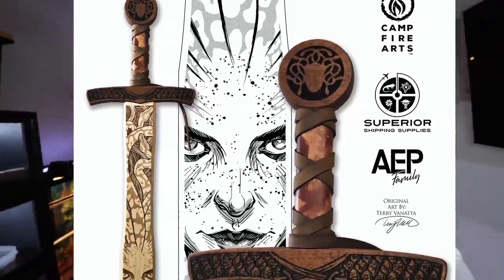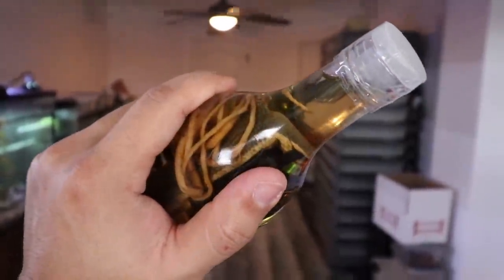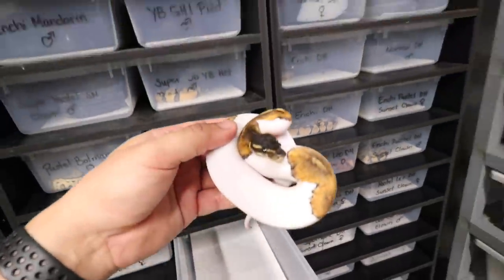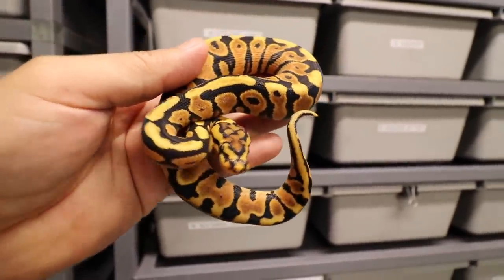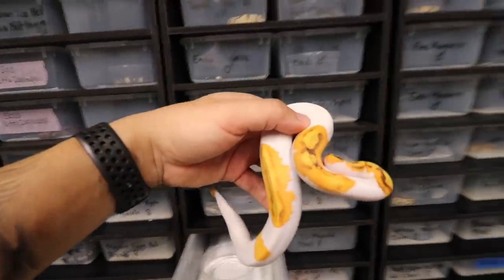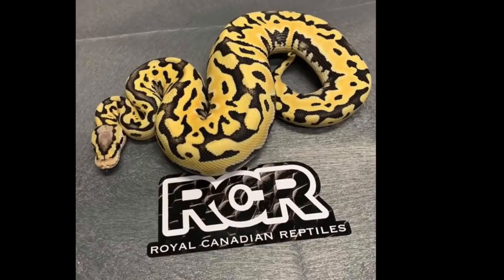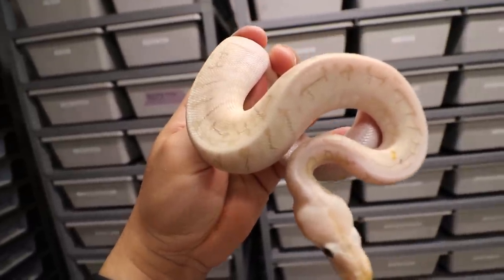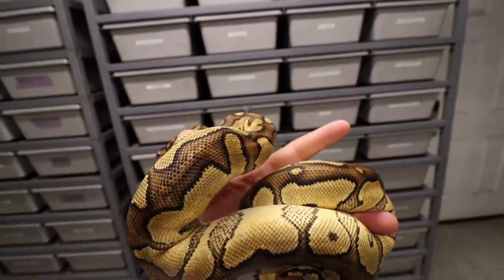ALL OF MY EXOTIC SNAKE COLLECTION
Camp fire arts

Supper shipping supplies

Royal Canadian reptiles

David Xaros